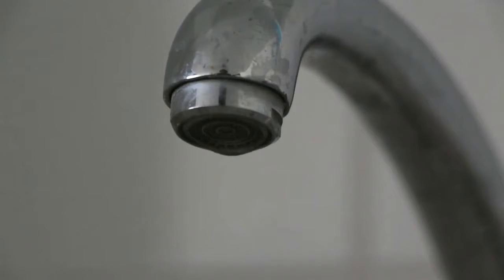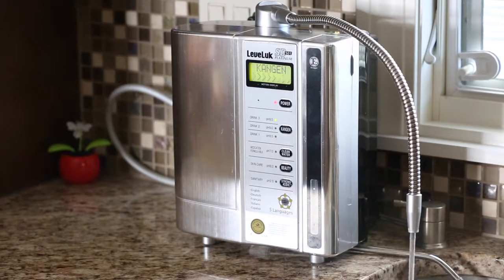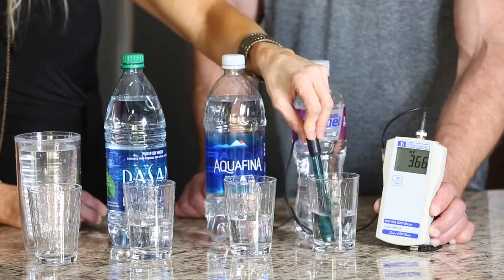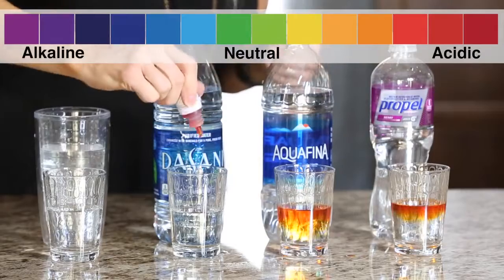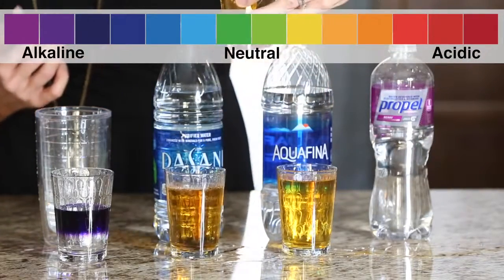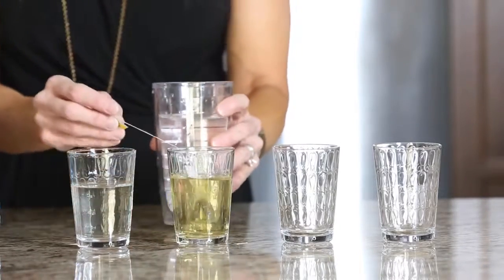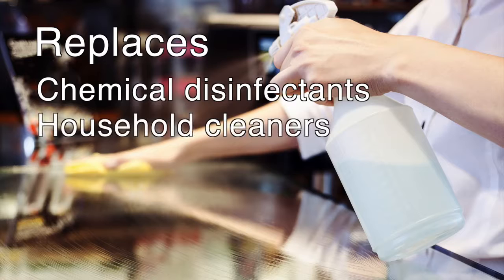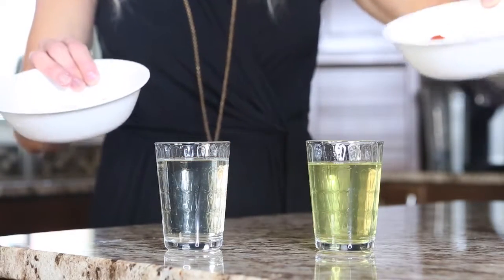GO GREEN Kangen Water Presentation